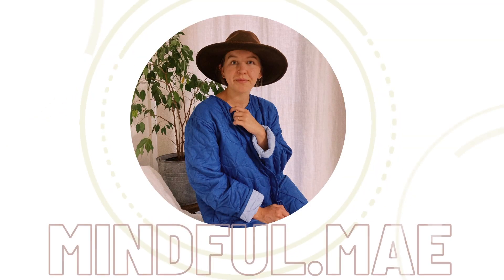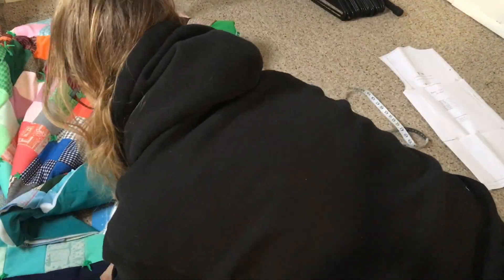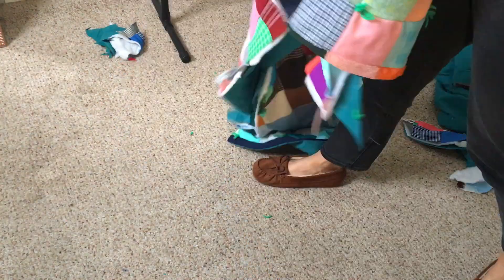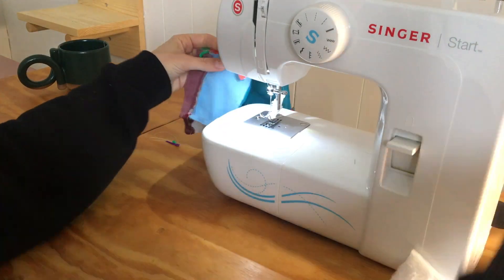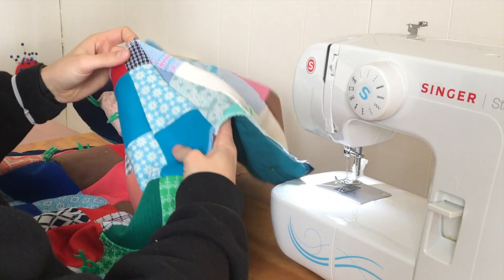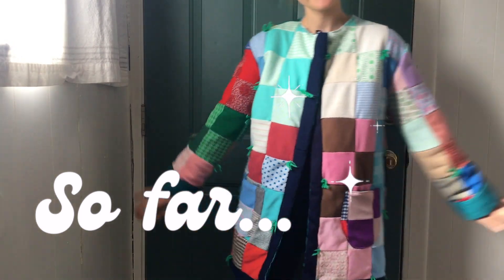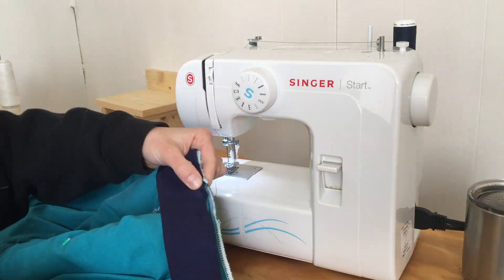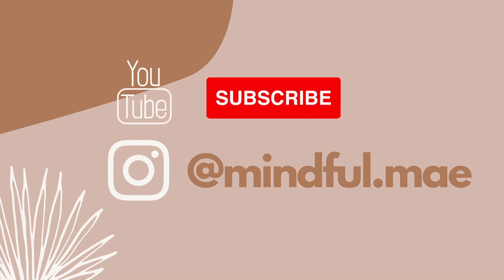DIY Quilt Coat - Thrift Flip!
I'm taking a $5 thrifted quilt and creating a coat from start to finish.

00:0 intro
00:53 mapping out
02:24 creating the pocket
03:26 attaching pockets
03:49 attaching shoulder seams
05:14 sleeves and side seams
05:34 attaching bias binding
06:51 collar
07:16 final result~